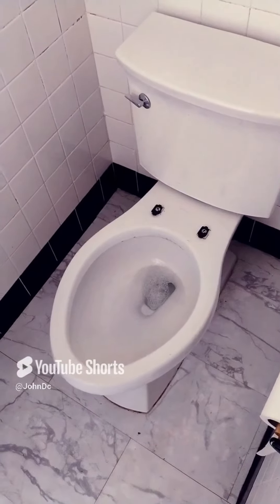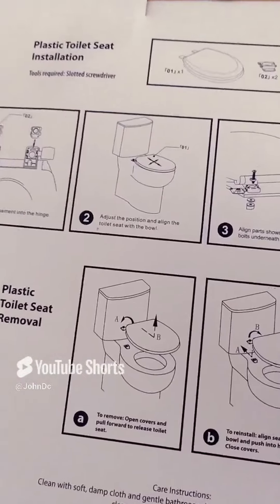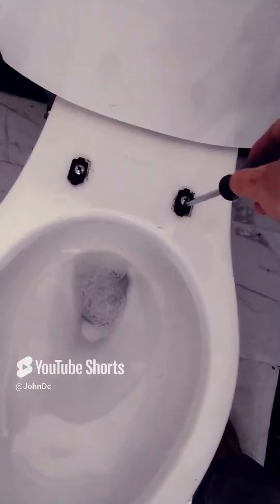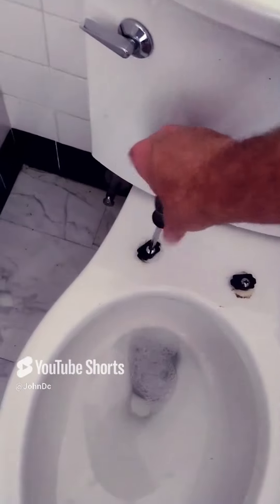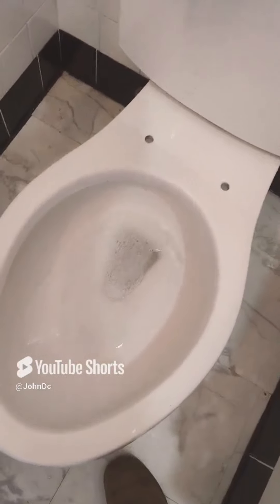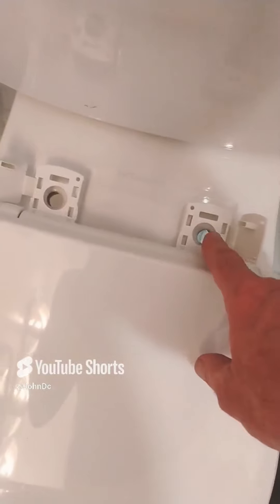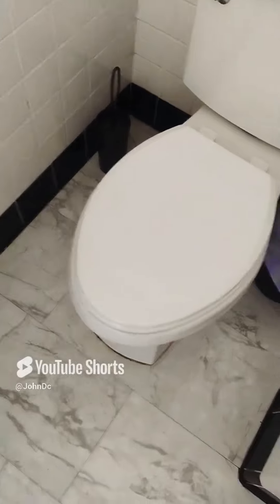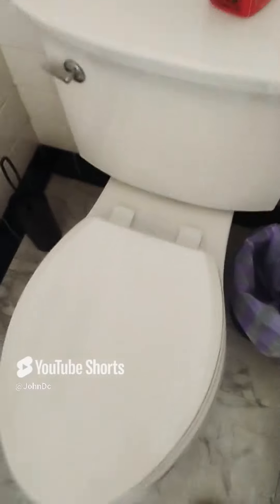Installing a Toilet Seat.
I got a new toiler seat.  So I installed it.